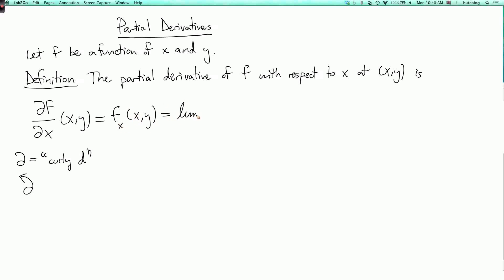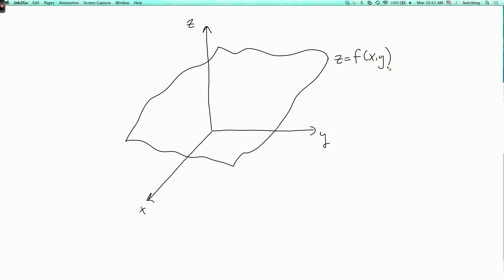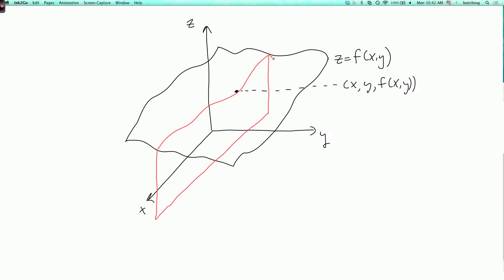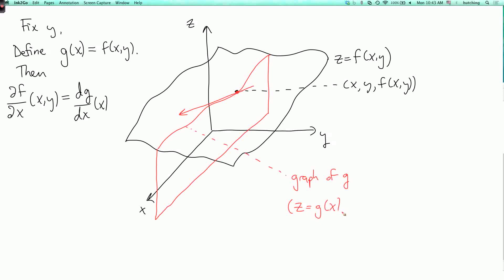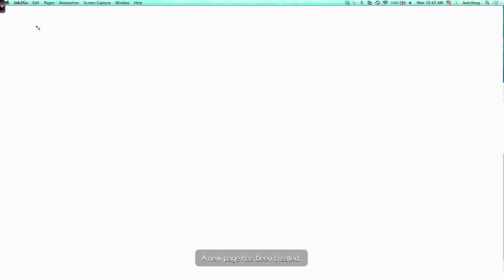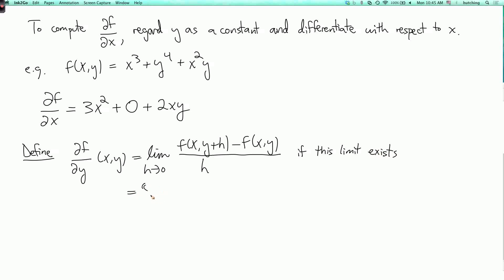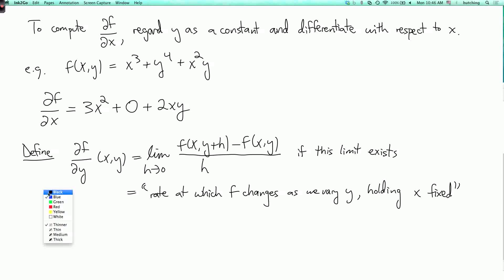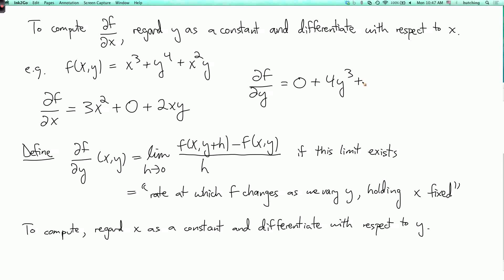Multivariabe calculus 2.2.1: Introduction to partial derivatives